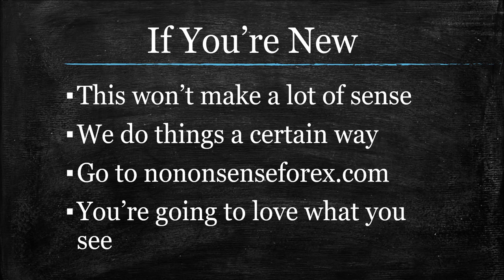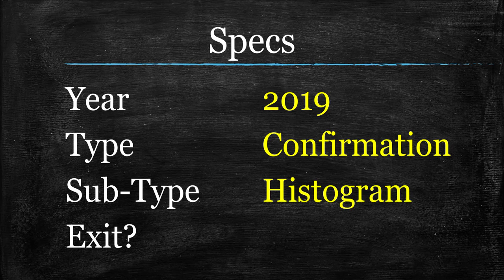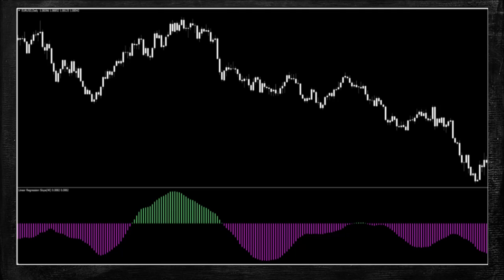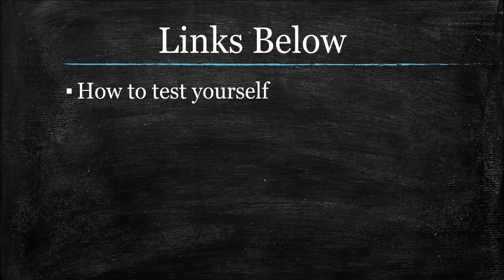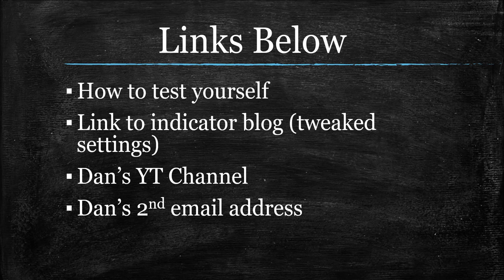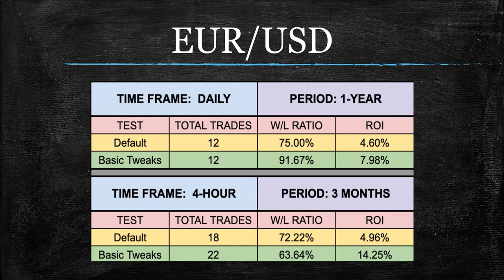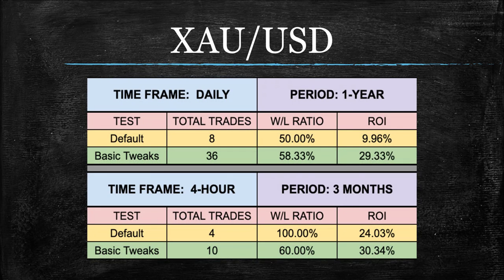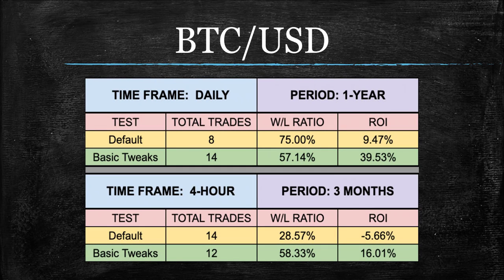Linear Regression Slope (Indicator Profile Series)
Tested on the EURUSD, XAUUSD, BTCUSD, and the S&P 500, the Linear Regression Slope takes its cues from equations which have been around for a long time (though not too helpful IMO), but by simplifying them into one confirmation indicator, we may just have something here.